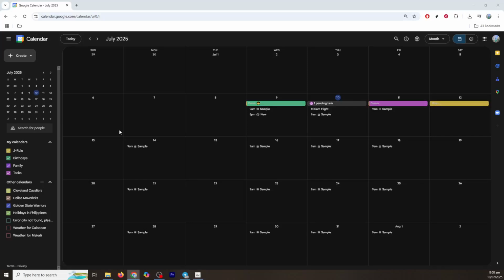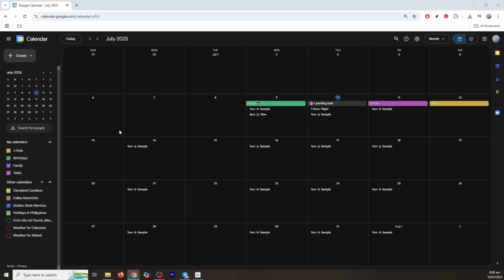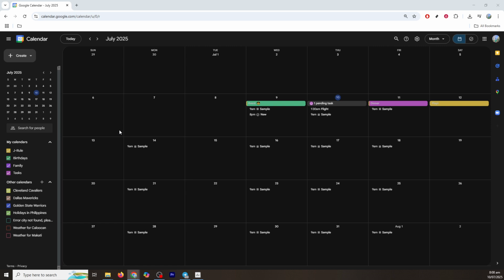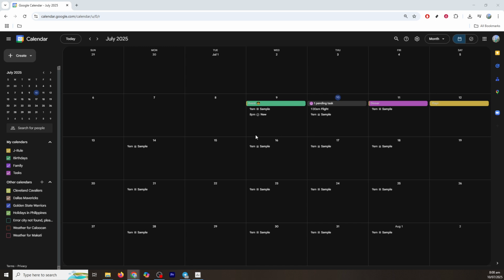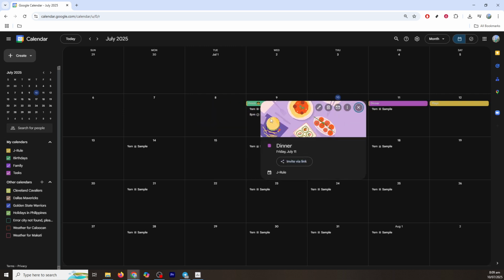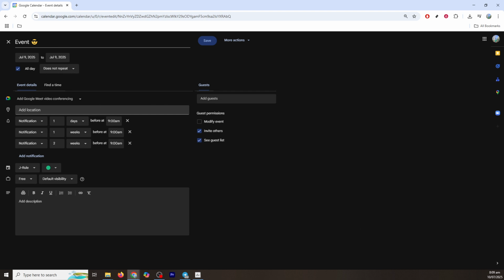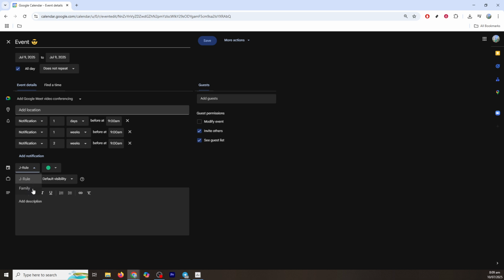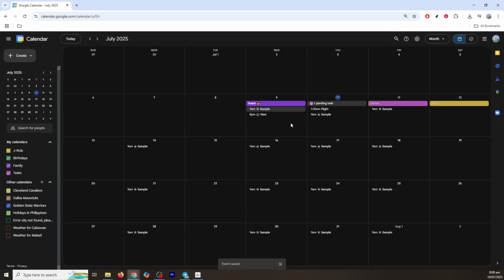How To Change Default Calendar Google Calendar Tutorial [2026 Guide]